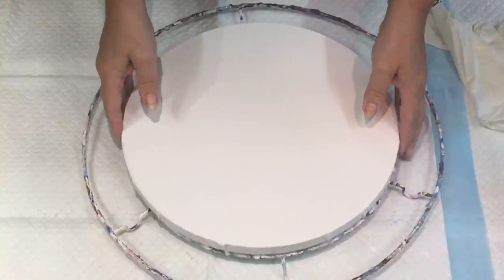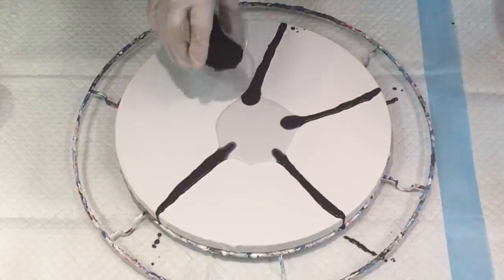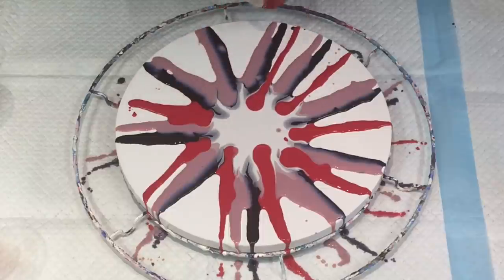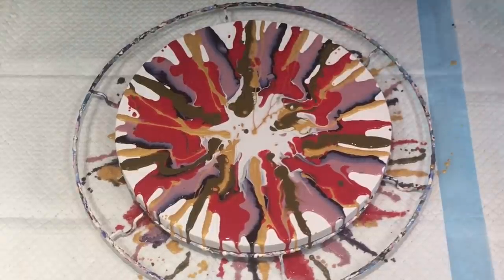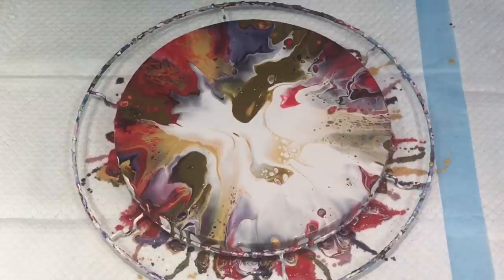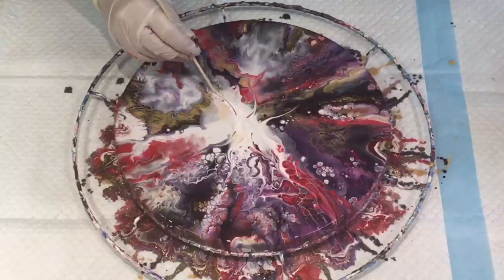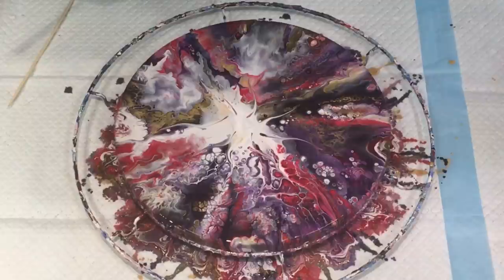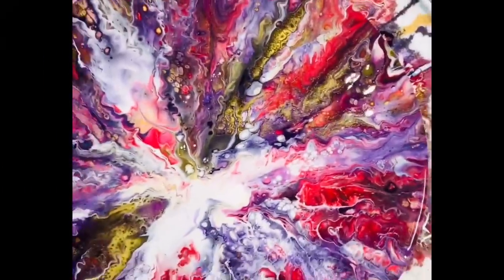ACRYLIC POURING~SUPER BLOW OUT~EASY ABSTRACT ART YOU CAN DO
notifications bell 🔔🔔

Today I used some Global impasto paints and Global flow paints with pm as below description 🤩🤩